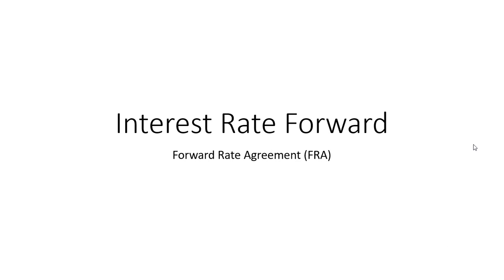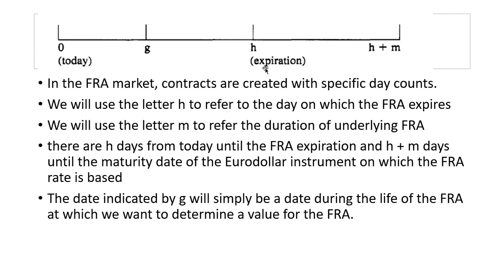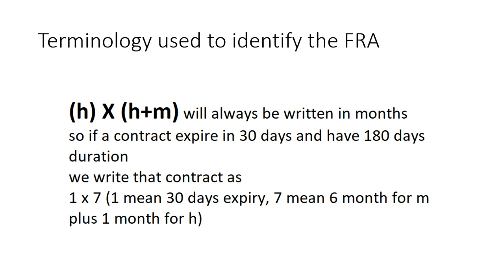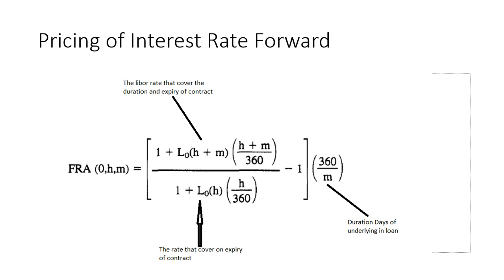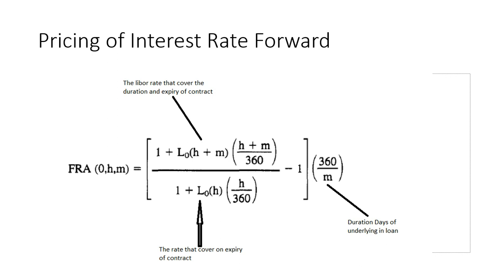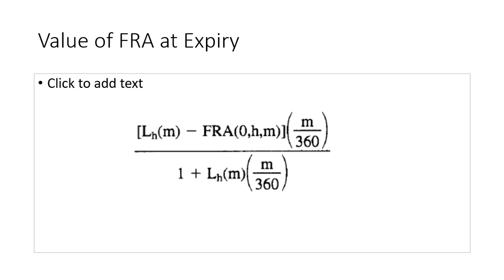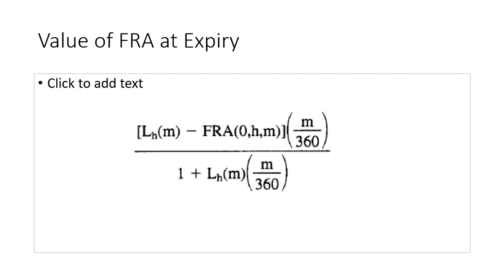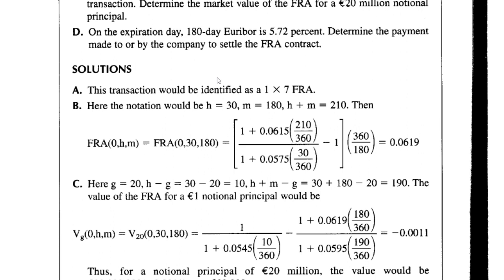interest rate forward contract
Financial Risk Management Class Lecture